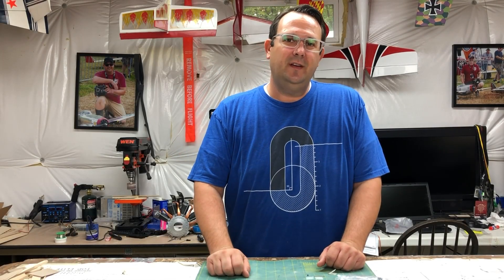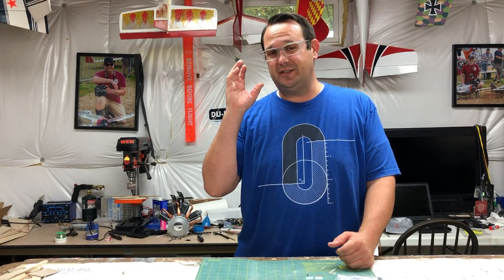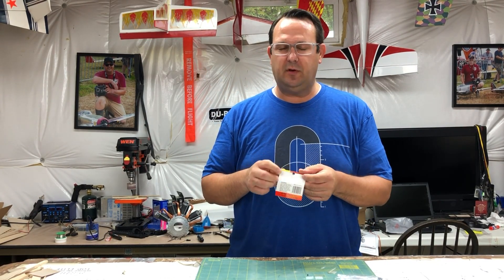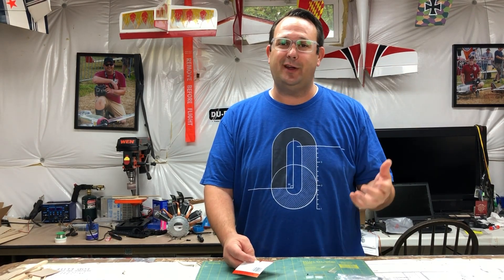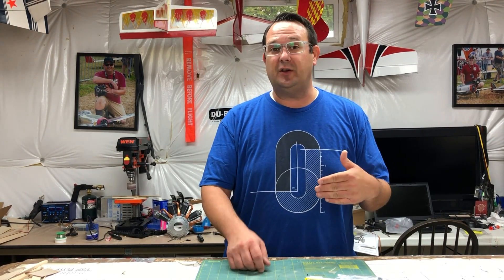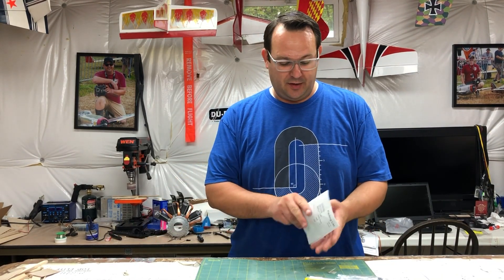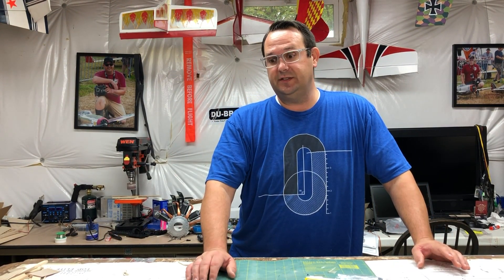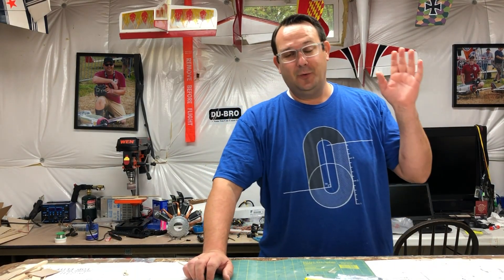How to make spring hinges!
The one little thing I've always wanted but could never just order: SPRING HINGES. Useful for gear doors or other things that otherwise just need to go back into position but pivot on a hinge line. I give you all the information to make your own and how to use them.